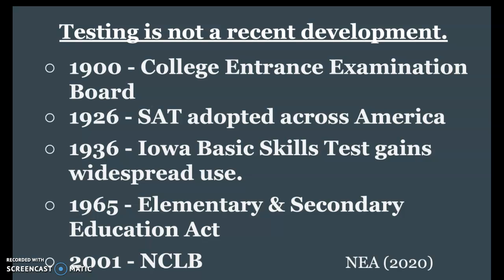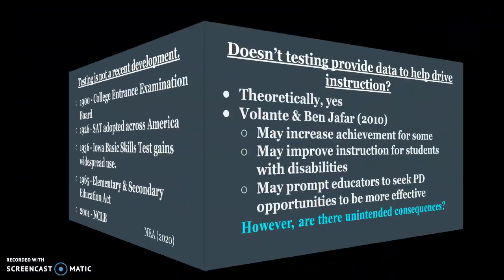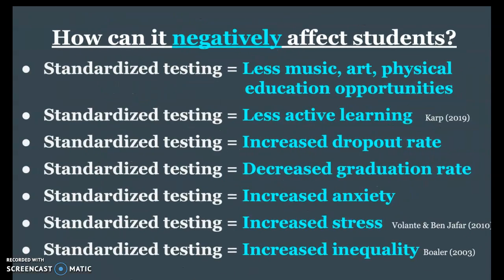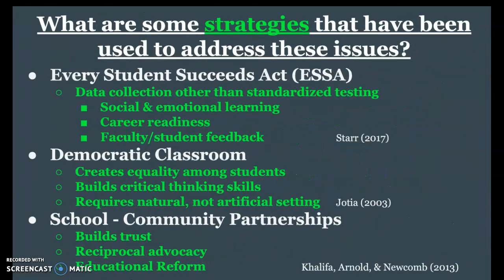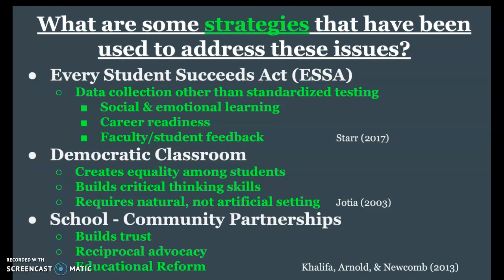EDCI 205 Final Project